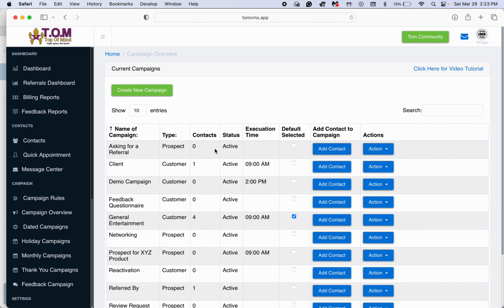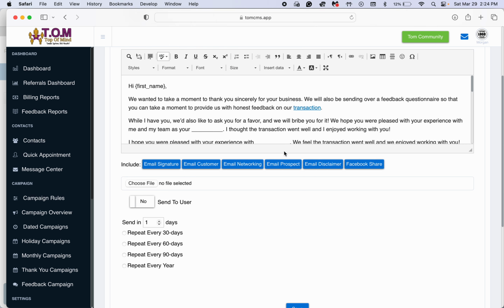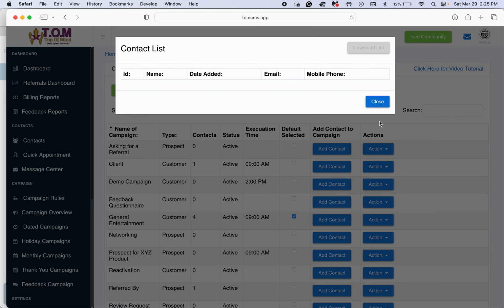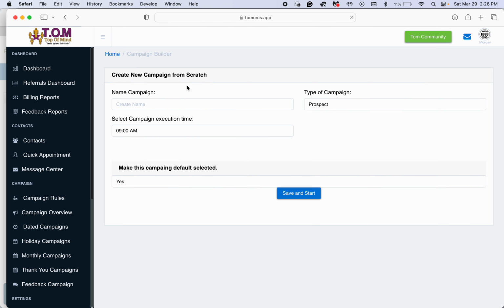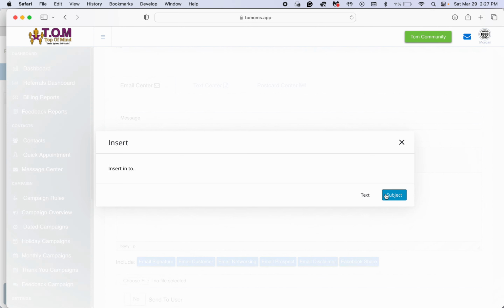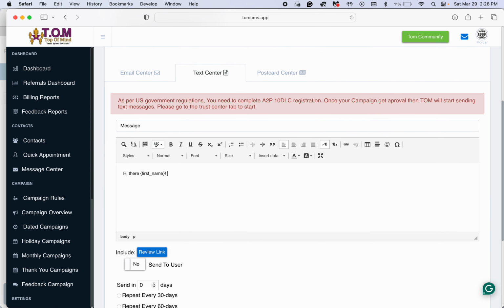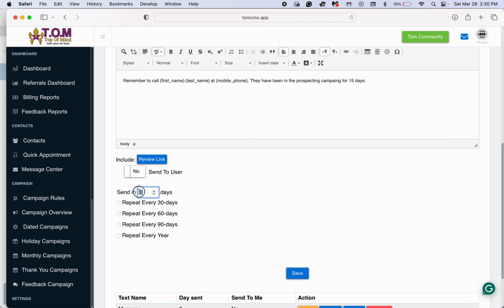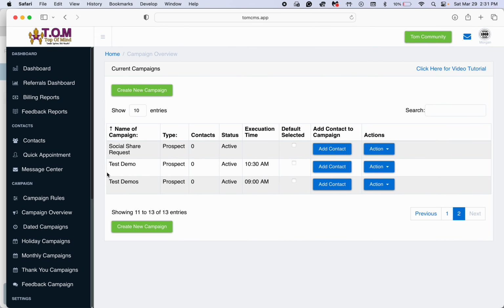Campaign Overview and How To Build a Campaign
This tutorial teaches TOM users how to build a new campaign from scratch as well as edit current campaigns.